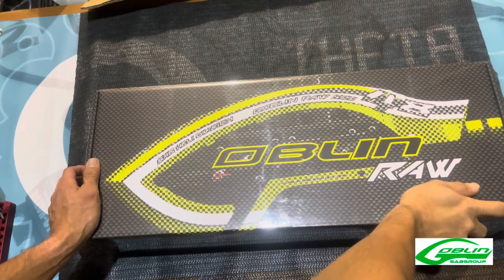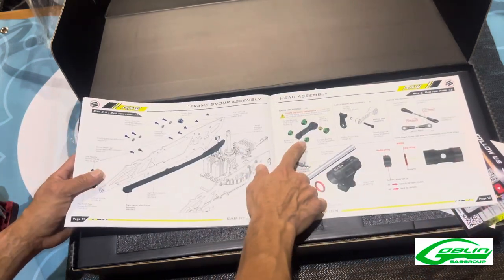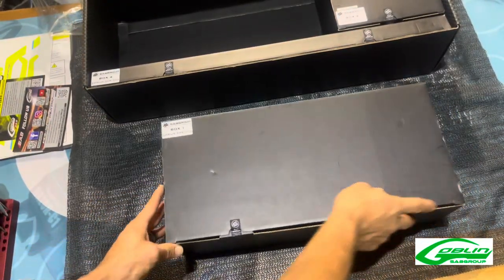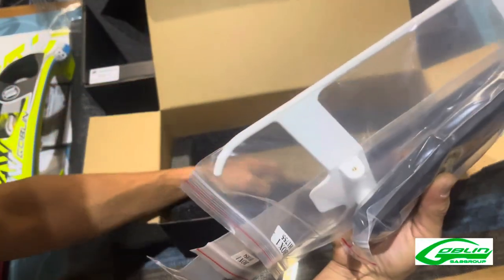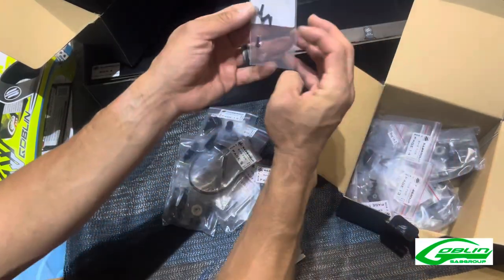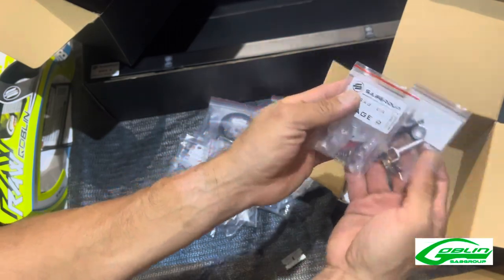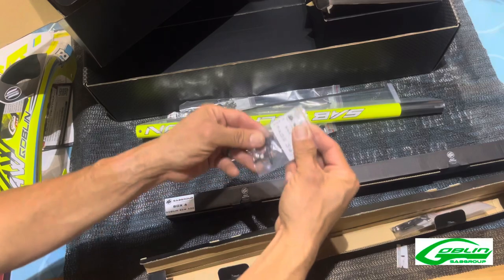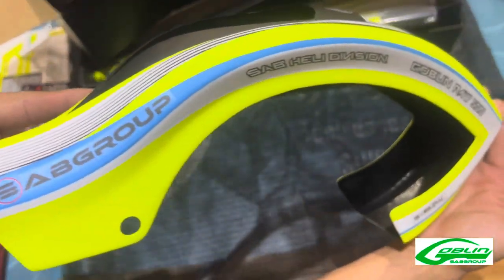Goblin Raw 500 SG520 Unboxing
Goblin Raw 500 SG520 kit unboxing video

Come join me as I go through the boxes and show ya what’s in the box.